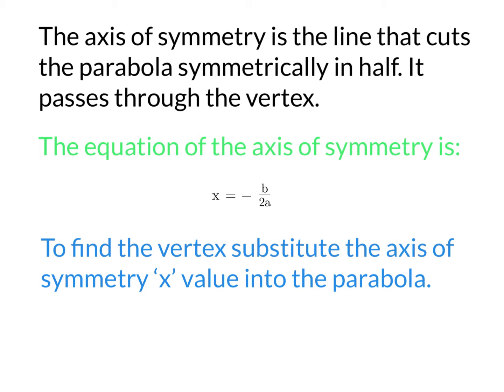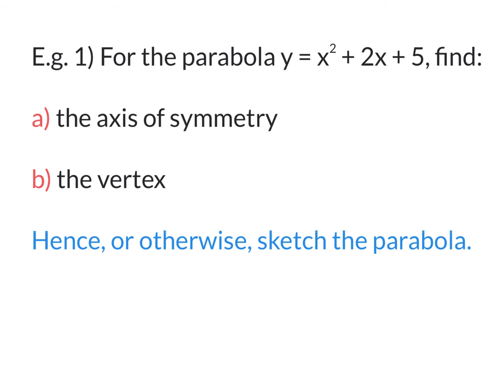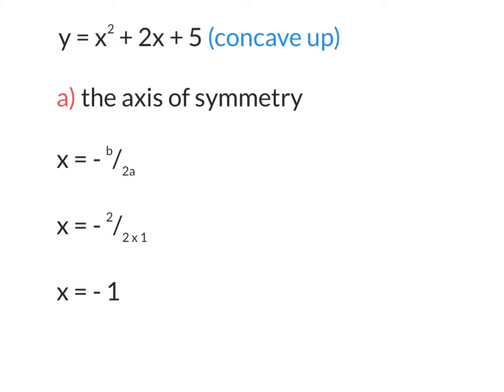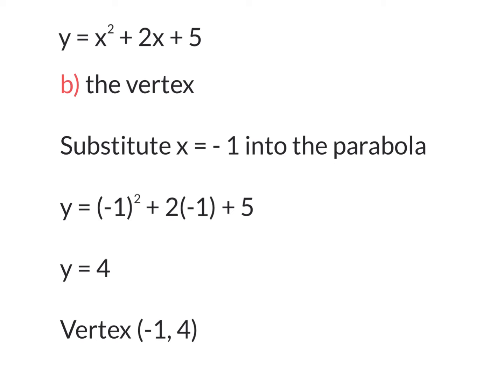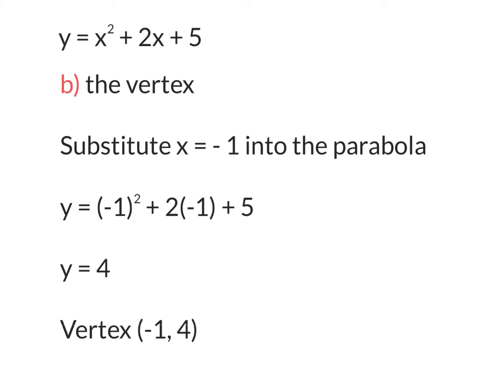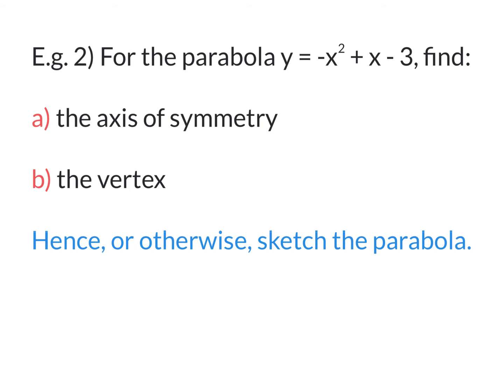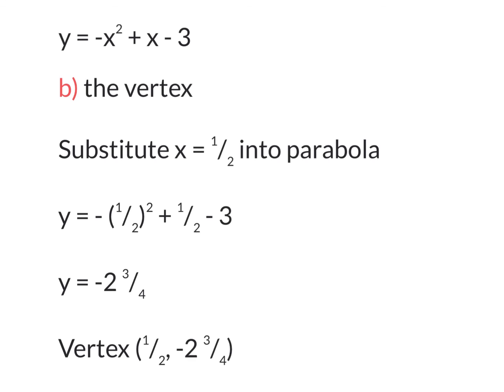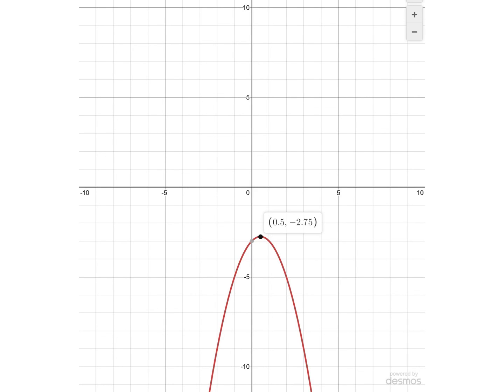Parabola - Axis of symmetry